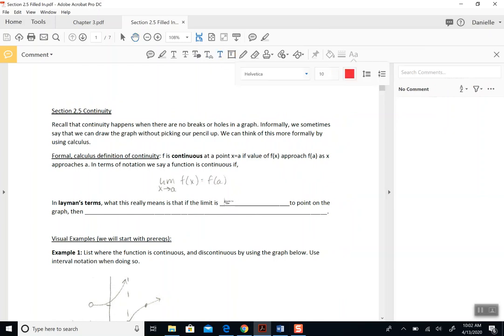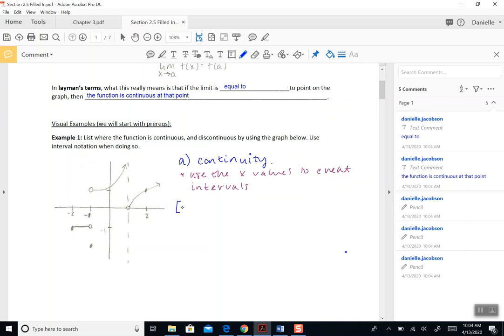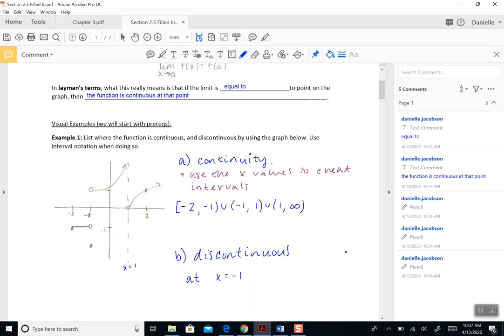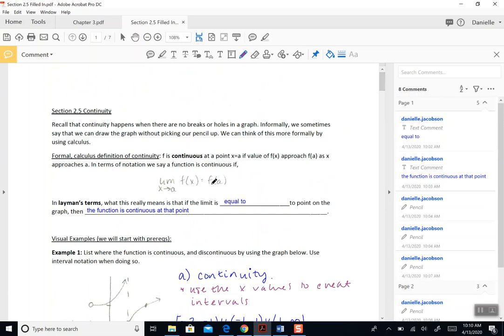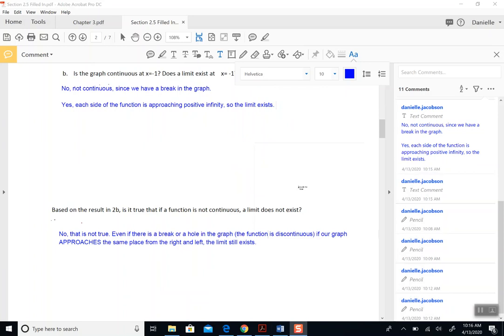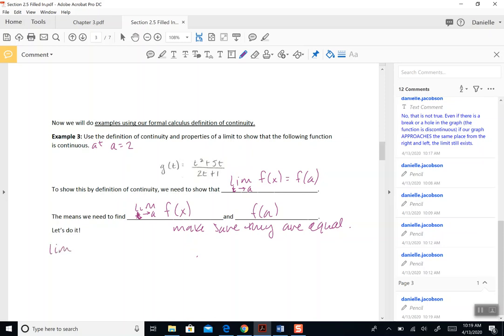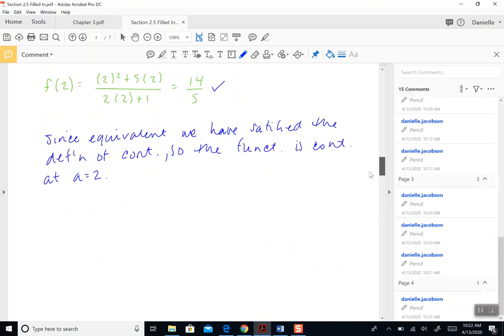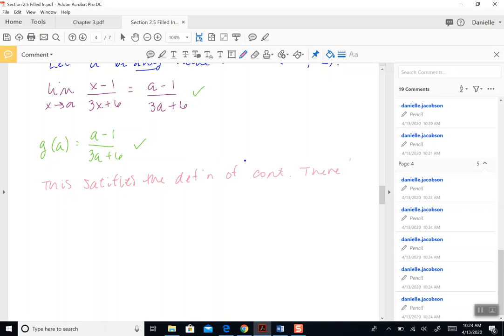Section 2 5